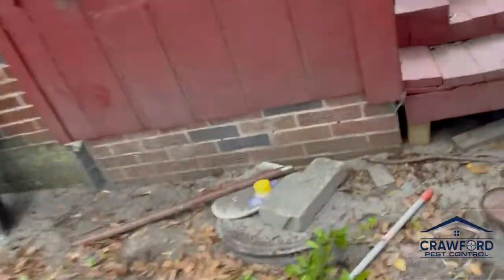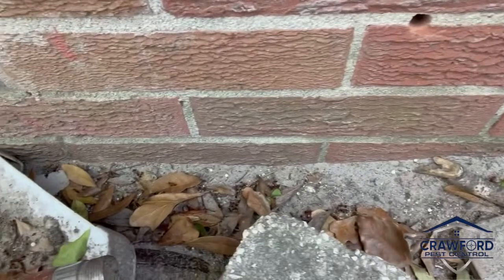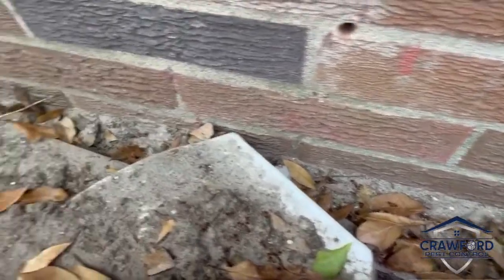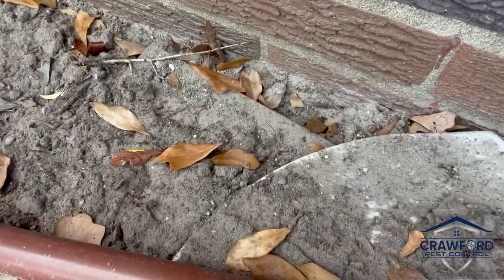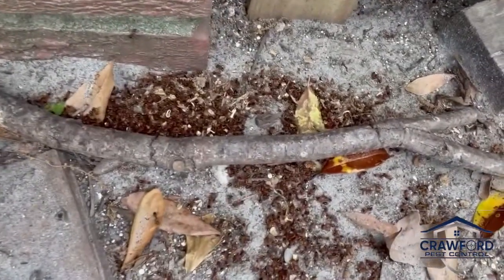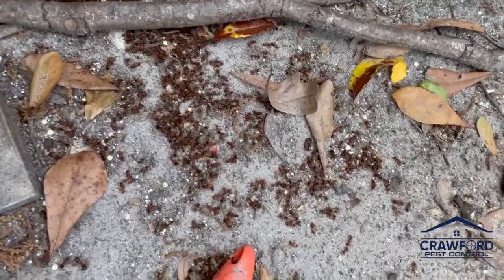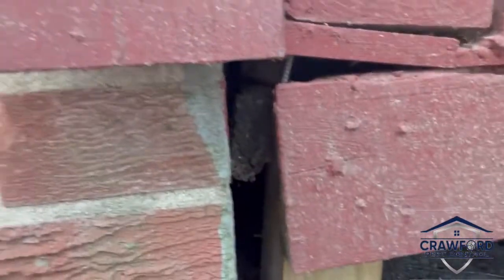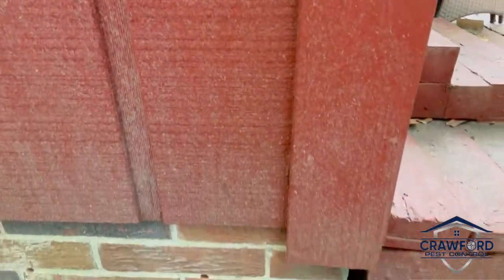How to Get Rid of Carpenter Ants in Jacksonville, FL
This home was infested with rats, carpenter ants, and American Roaches. It's an old off-grade home with a crawlspace and an addition for a laundry room. Chad walks us through some of the rodent exclusion work that was performed here and also shows us a carpenter ant colony that is dying off due to a treatment performed by our technician just a few days prior to his follow-up treatment for the rats. This customer is satisfied. No more rats…No more carpenter ants…No more Roaches. If you need help with these pests in Jacksonville, St Augustine or St Johns, then look no further than Crawford Pest Control. or . We service Duval, St Johns, Nassau and Clay counties.